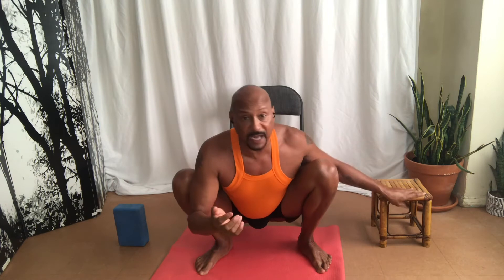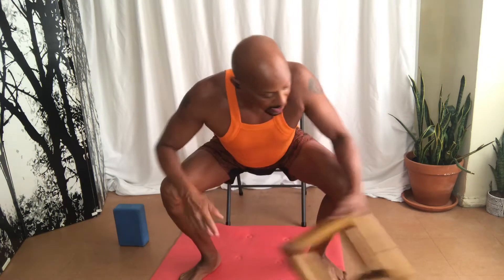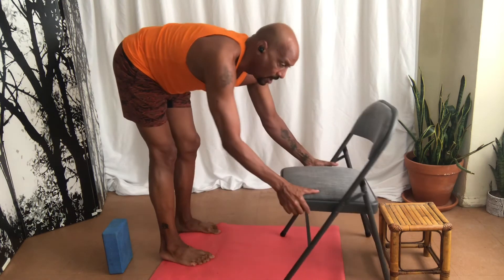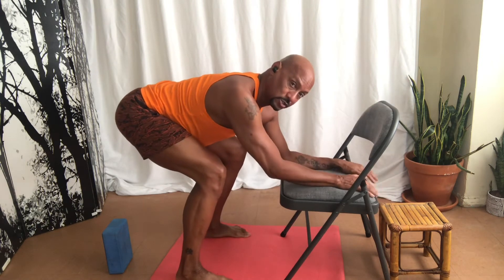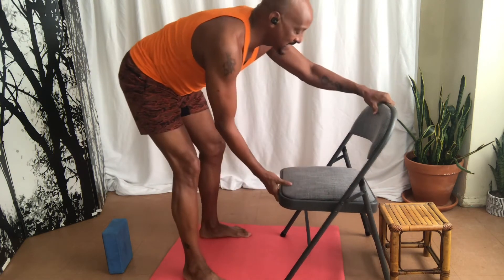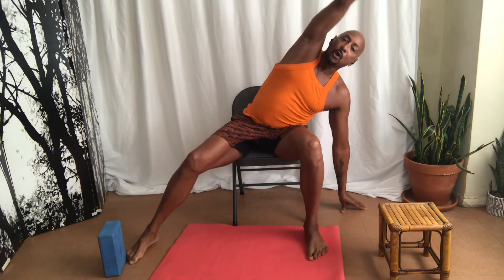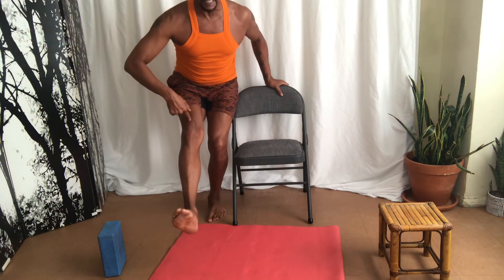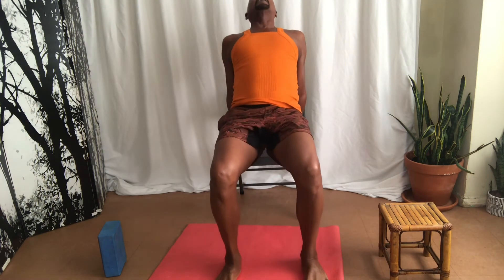Happy Friyay Yoga4Soul Pose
Very simple Yoga4Soul poses for your Mind, Body and Soul.
Over my 27 years in the health and wellness industry, we wanted to share everyday yoga poses to do anywhere at any time.